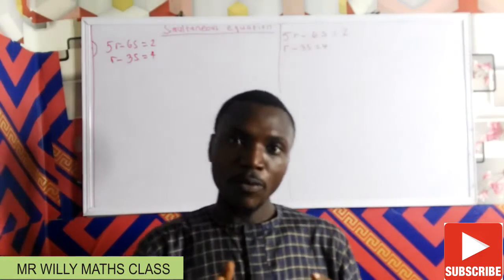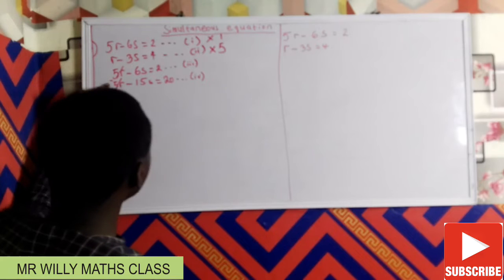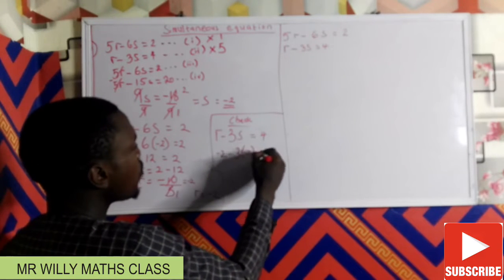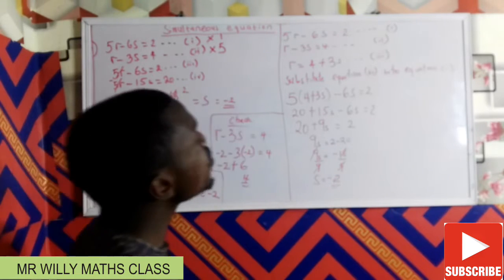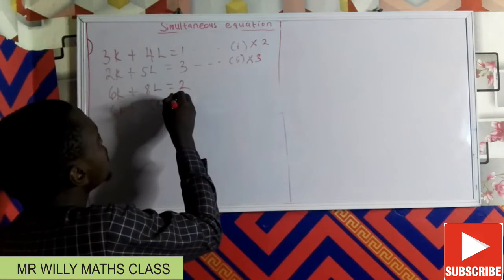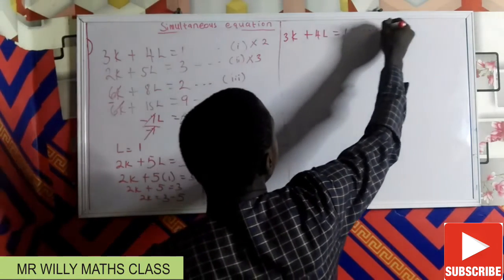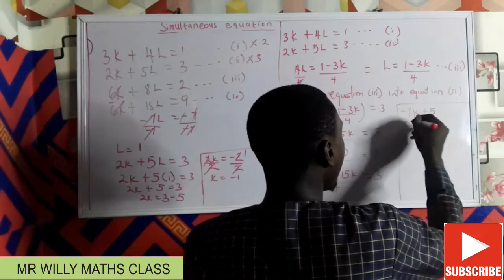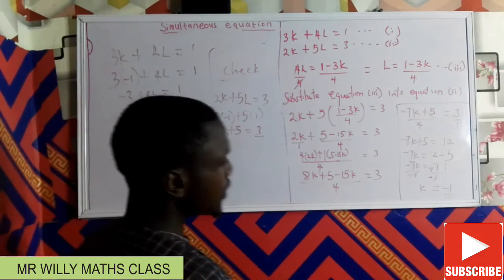How to solve simultaneous equation using either substitution method or elimination method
This video is about simultaneous equation. Both substitution method and elimination method were used to solve questions.